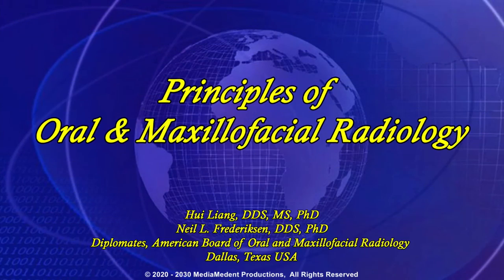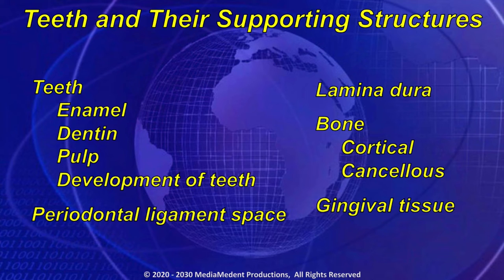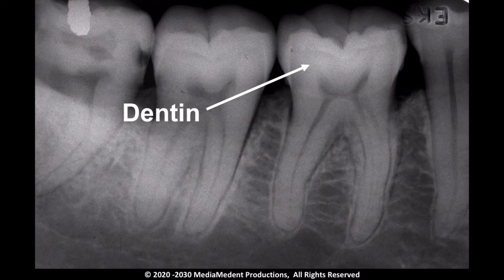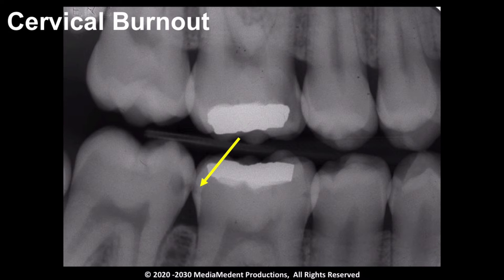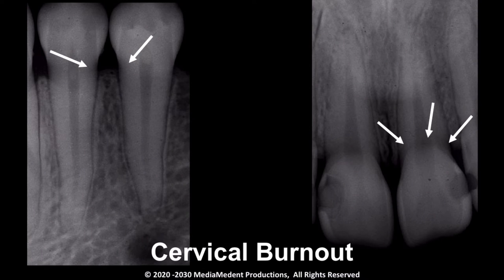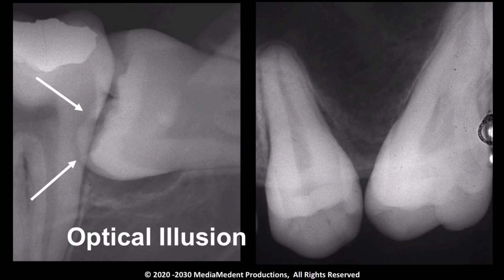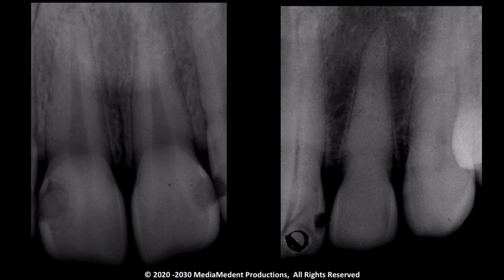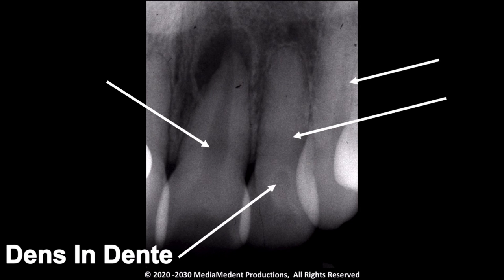Principles & Practice of Radiology for Dental Hygienists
Audience: Dental Hygiene Students, Dental Hygienists

This lecture is one of a series of 15 lectures designed to provide dental hygiene students with an understanding of X Rays, the techniques used for making oral radiographs, and the interpretation of the X-Ray image. You may view this free video to observe the quality and content of the lecture.